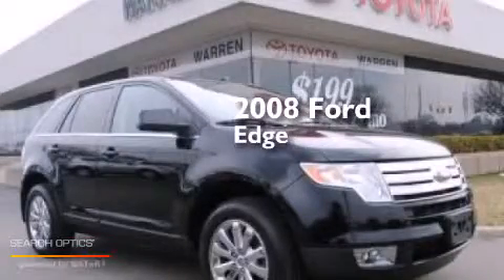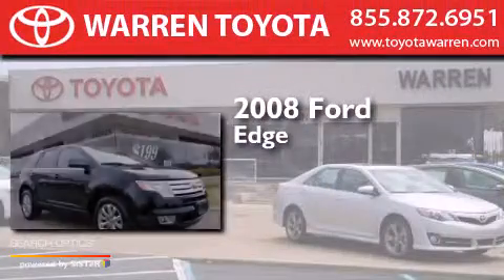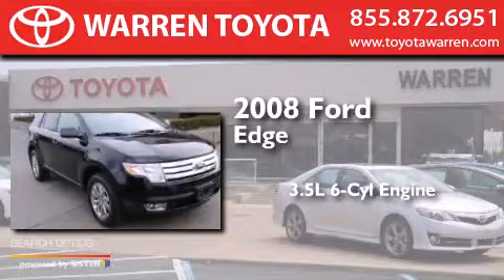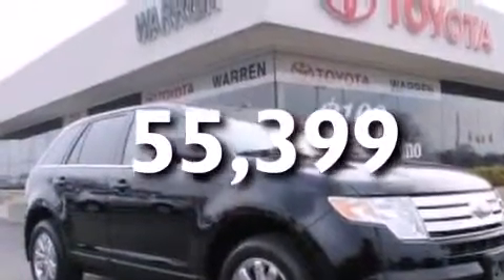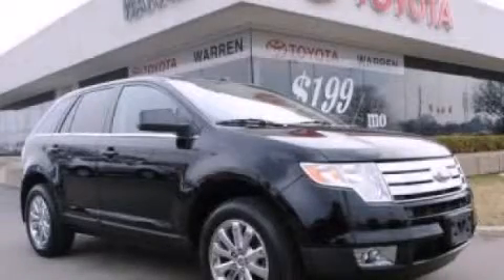2008 Ford Edge Warren MI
We have been honored to serve the Warren MI area , we promise that your experience at our dealership will exceed your expectations ! Year : 2008 Make : Ford Model : Edge Engine : Gas V6 3.5L/213 Trans . : Automatic Exterior : Black Clearcoat Miles : 55,399 Interior : Charcoal Black Warren Toyota 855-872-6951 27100 Van Dyke Ave.